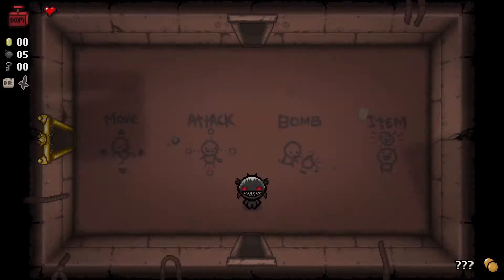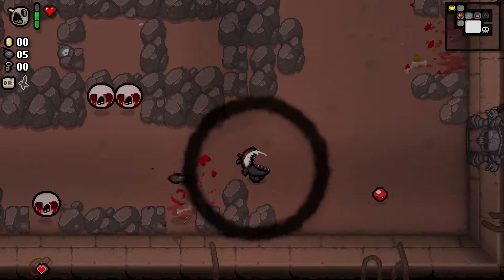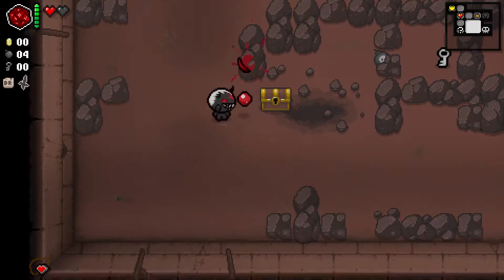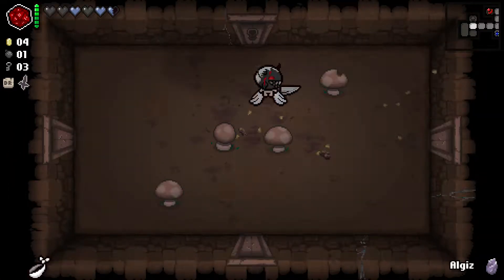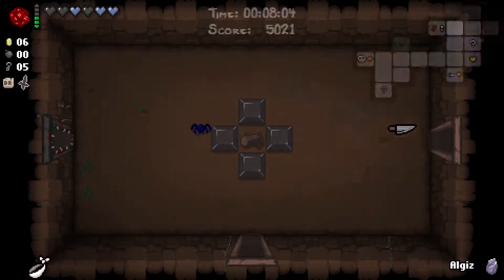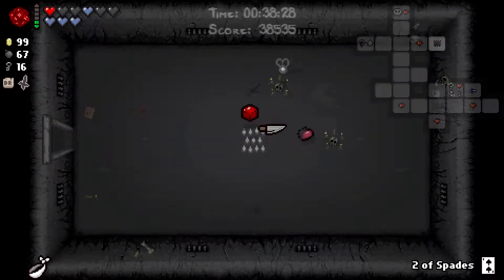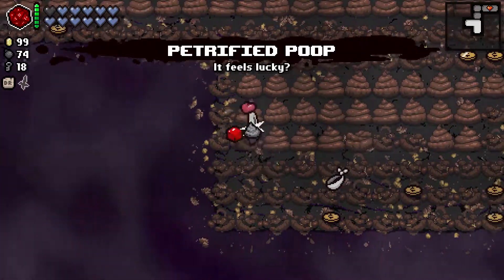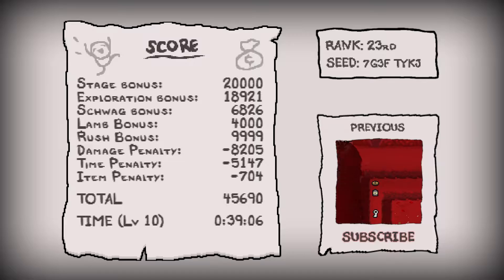The Binding of Isaac [Daily Run Series] - 7th December #72 - Thy bless me Eden with a powerful run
Isaac daily run for the 7th of December 2016 (7/12 or 12/7 for you American fellows out there).

Final rank: 44th
Seed (if you want to play the daily yourself): 7G3F TYKJ

Special thank to epicbob57 which made the font I use in my end slate, you can find it here: